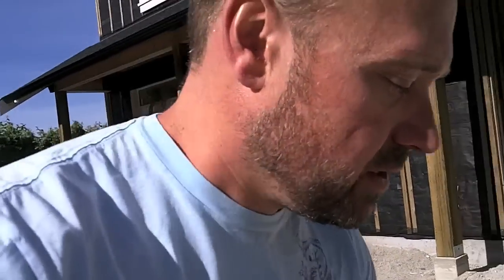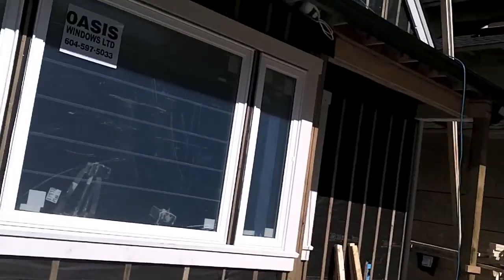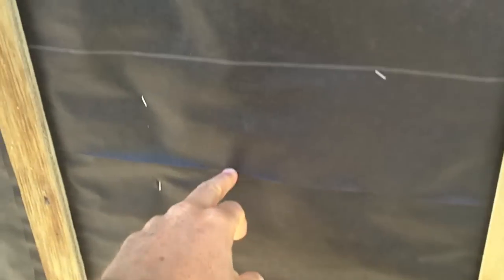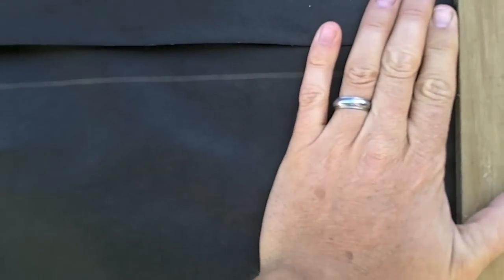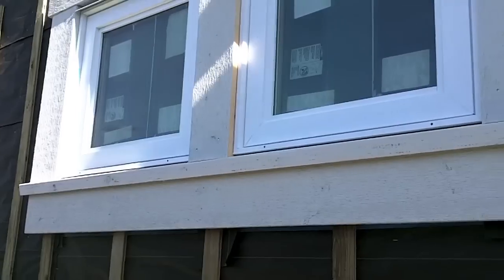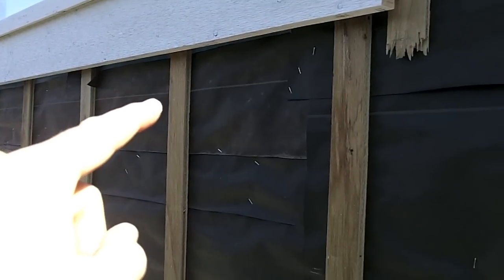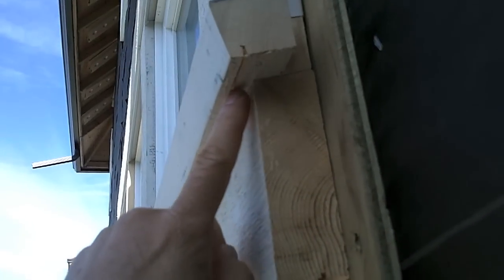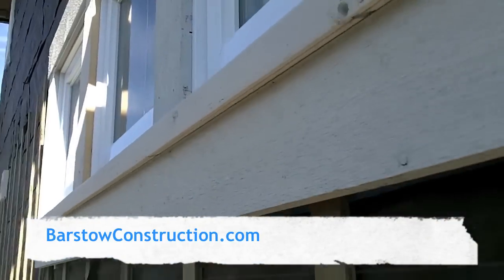How we Rainscreen a house